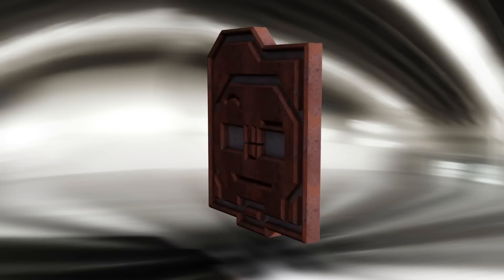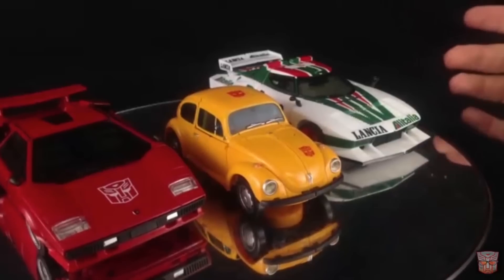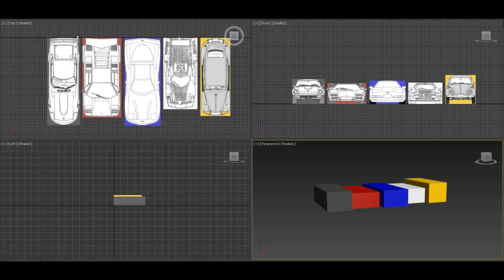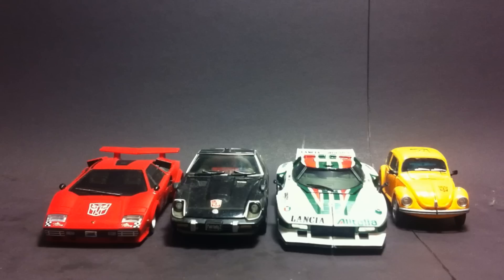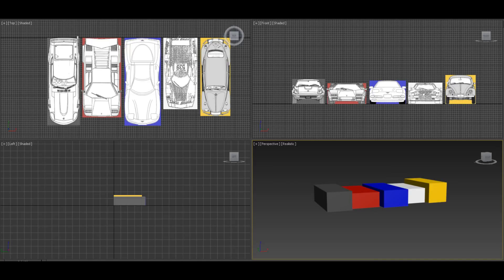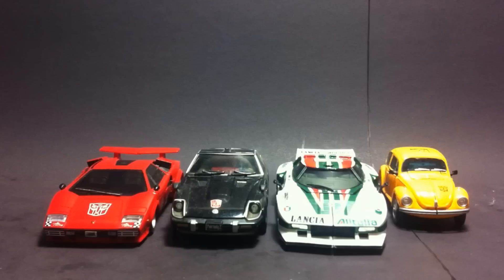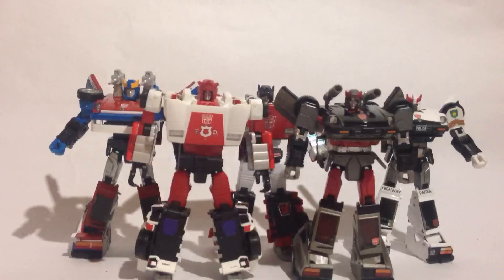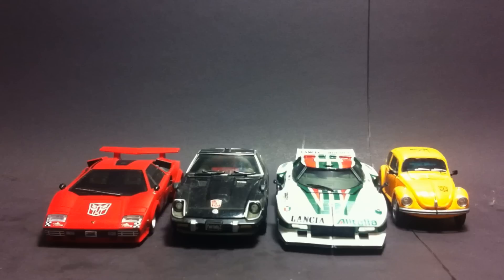Masterpiece Bumblebee Scale Rant (Also Masterpiece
Lazy Eyebrow Reviewer on Facebook and Twitter!

Facebook.com/LazyEyebrowReviewer

Twitter.com/LazyEyebrow

Friends of the LazyEyebrowReviewer